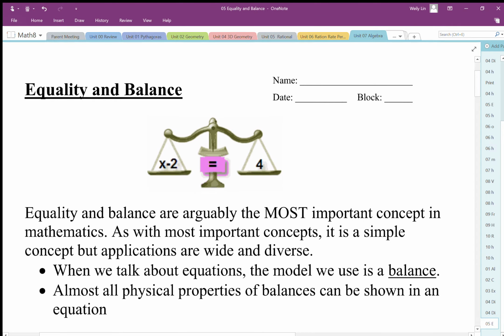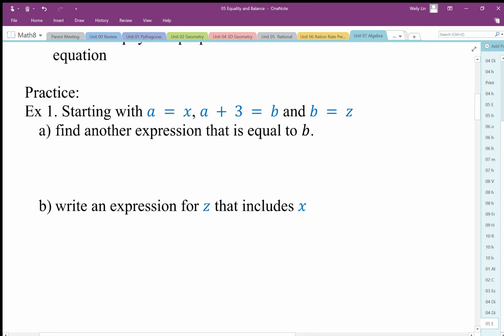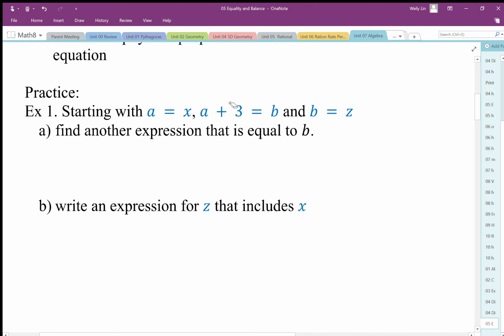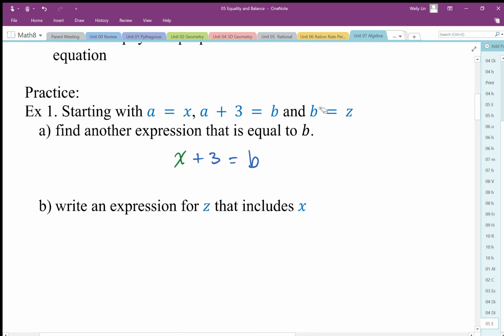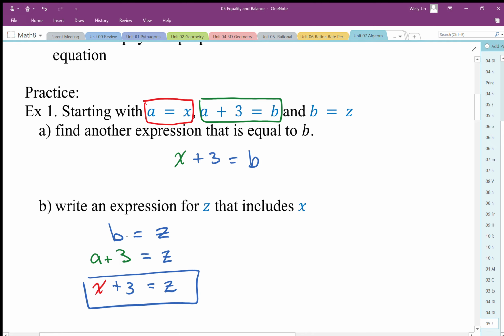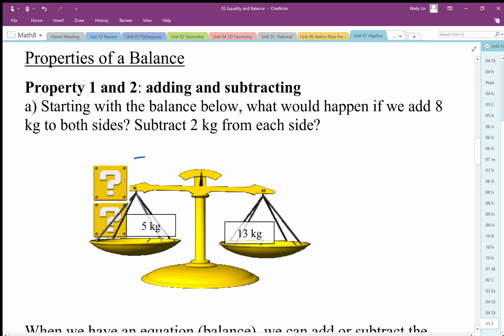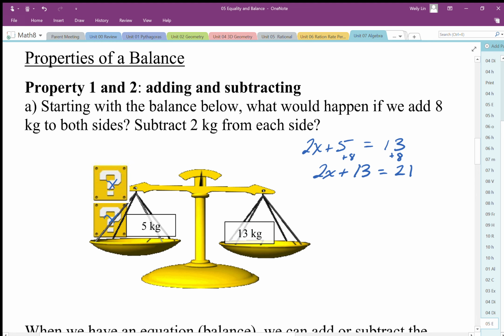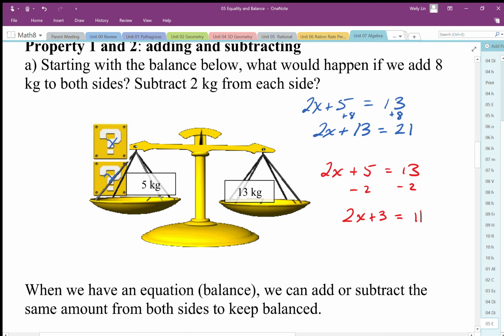05 Equality and Balance Part1